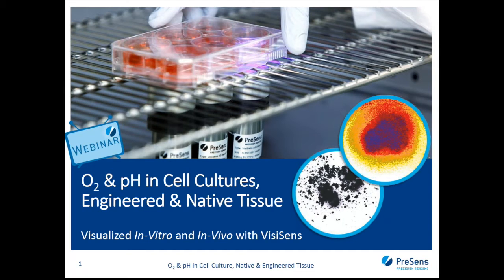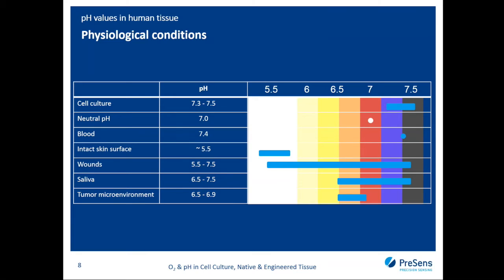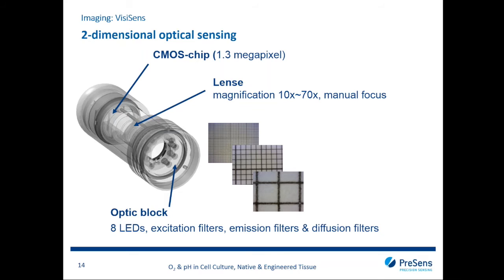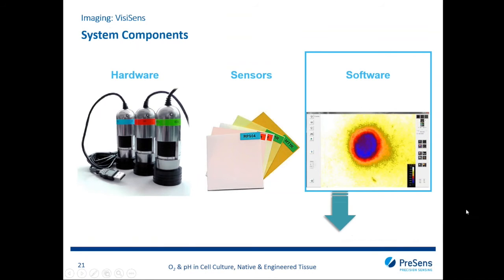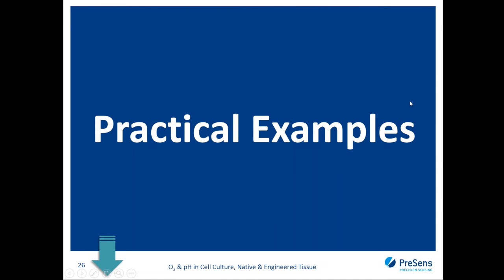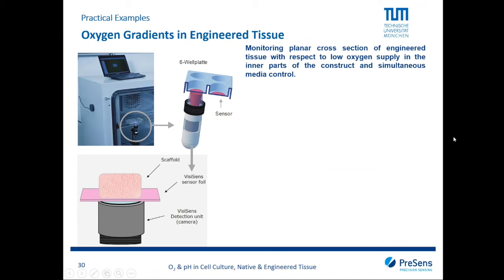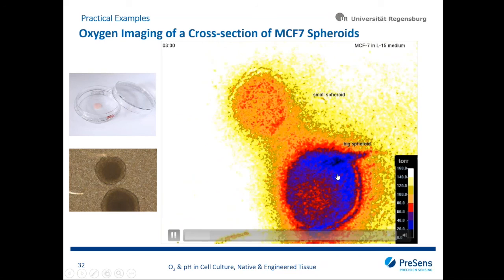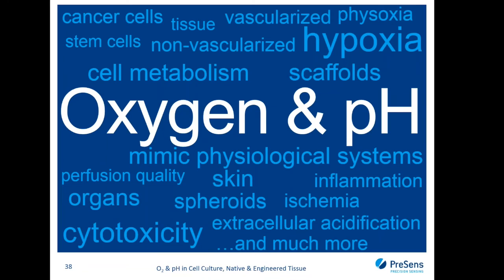VisiSens WEBINAR - O2 & pH in Cell Cultures, Engineered & Native Tissue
Measured & Visualized In Vitro and In Vivo

Watch the webinar record on VisiSens oxygen and pH imaging in cell cultures, engineered and native tissue. Dr. Robert Meier, R & D Imaging Solutions, explains how monitoring oxygen or pH gradients in-vitro and in-vivo can be realized with VisiSens.

Cellular metabolism critically depends on local oxygen supply and pH-values. Especially in cell culture or engineered tissue, cells located in diffusion limited regions (e.g. in scaffolds or spheroids) can be subject to low oxygen levels and pH changes. With VisiSens non-invasive, continuous, 2D-measurements of O2 and pH over cross sections or surfaces of samples can be performed, also directly in the incubator. Furthermore, 2D analyte distributions in living samples can be visualized.

Join Dr. Robert Meier as he shows how to gain new insights into cell cultures, engineered tissue, or living samples, to visualize metabolic activity and gradients, detect metabolic hotspots, or monitor physoxia and hypoxia experiments with VisiSens.

Timecodes:
• Introduction 3:18
• Imaging System 7:53
• Sensor Foils & Implementation 12:29
• Software & Imaging 15:54
• In-Vivo Examples 21:47
• In-Vitro Examples 31:19
• Questions and answers 35:34